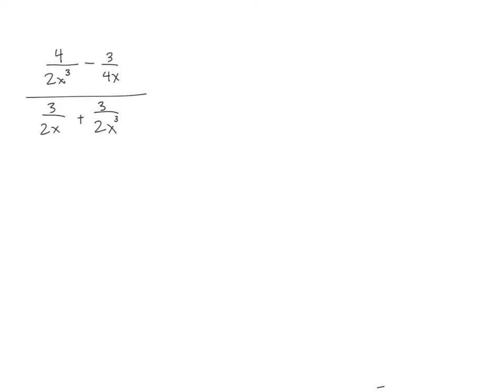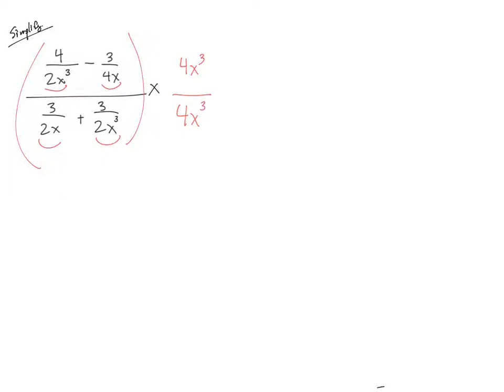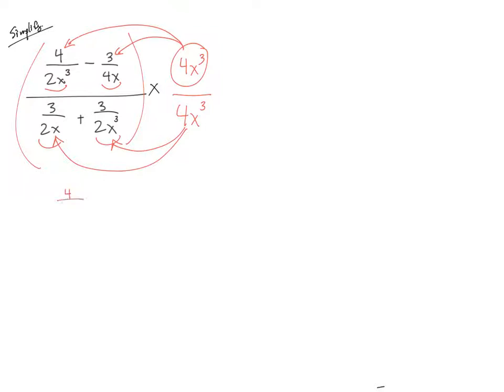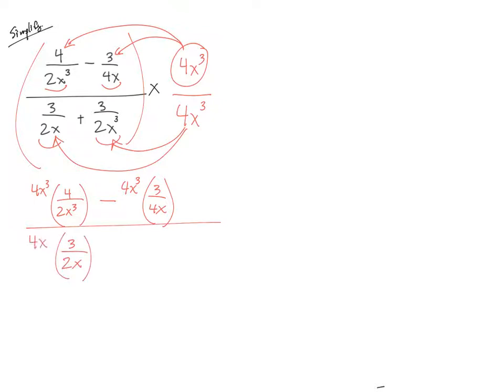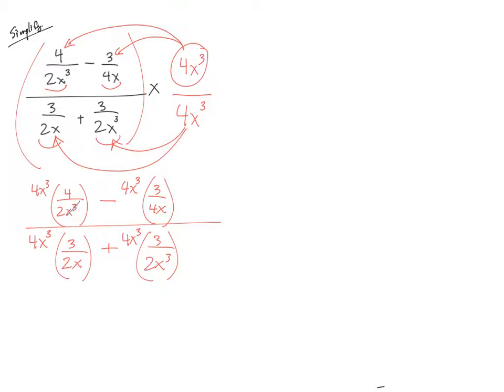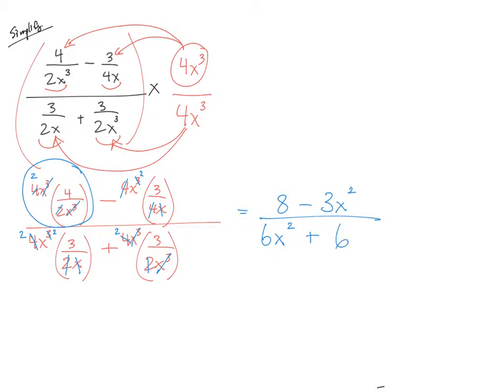16WN MTH0075 Complex Rational Expression